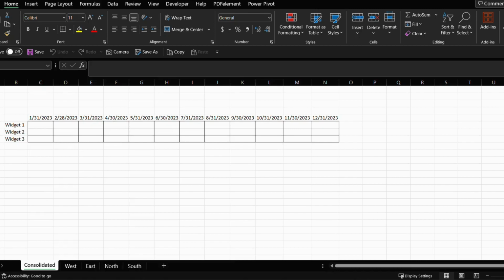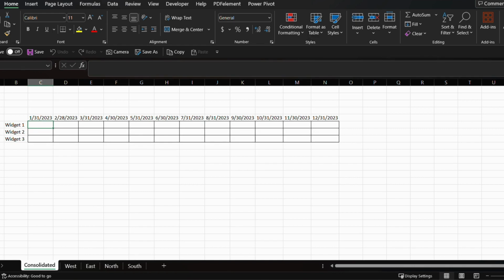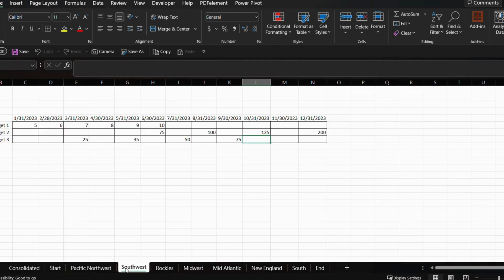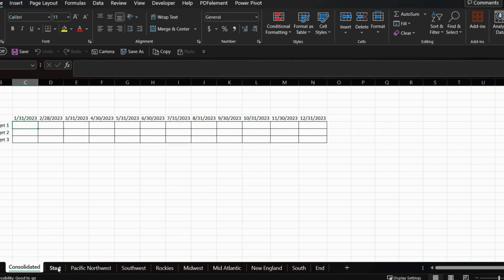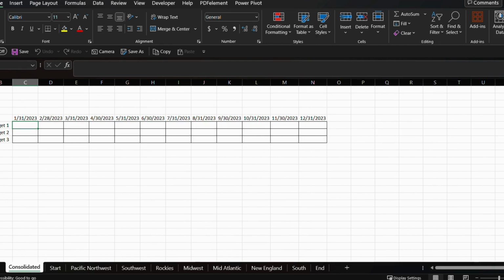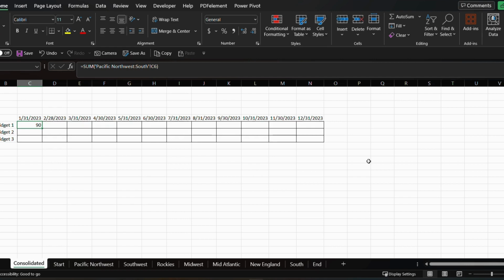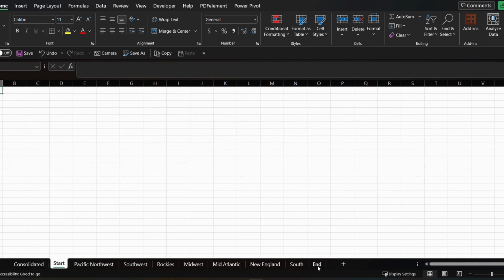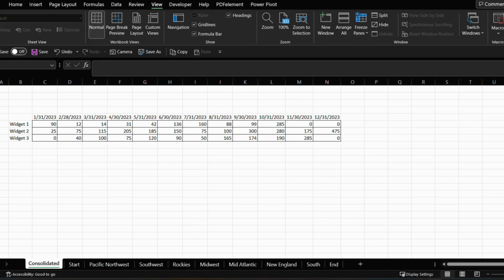Consolidating Data in Excel the Easy Way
If you've ever had to work with consolidating large volumes of similar structured data, then this trick may just save you time and heache.